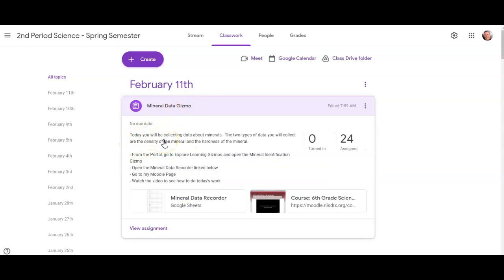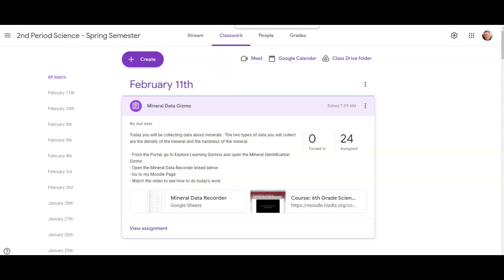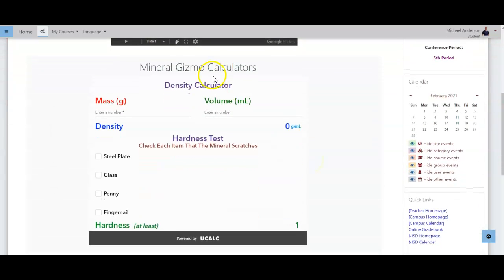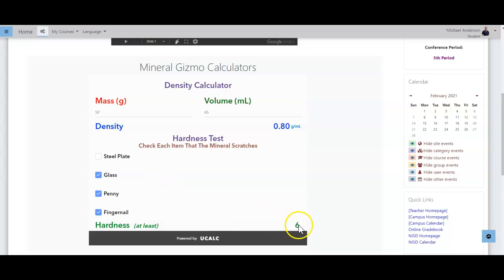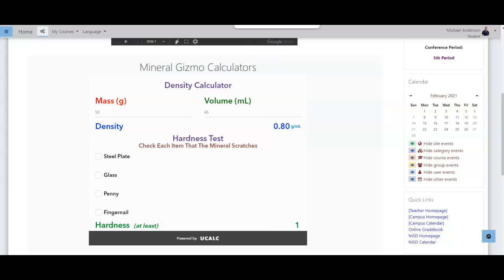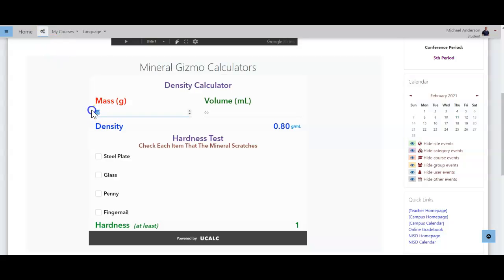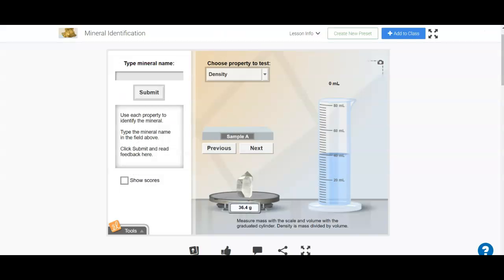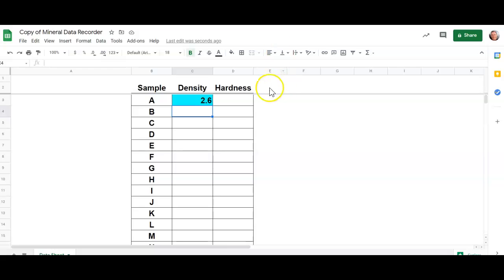Mineral Data Lesson